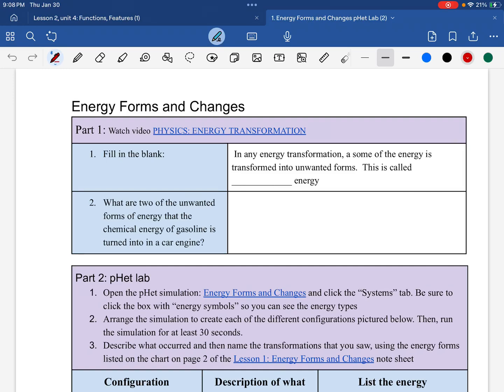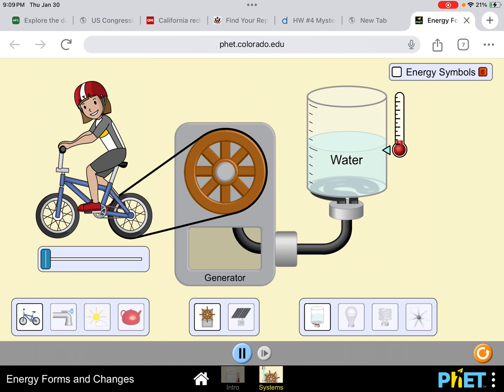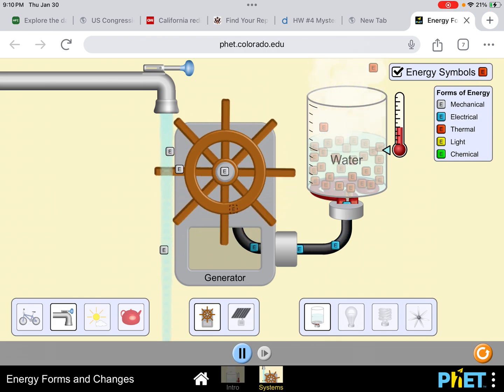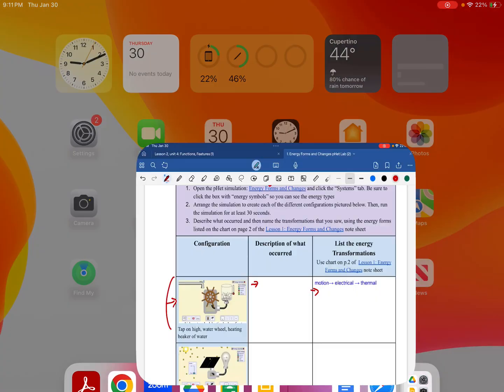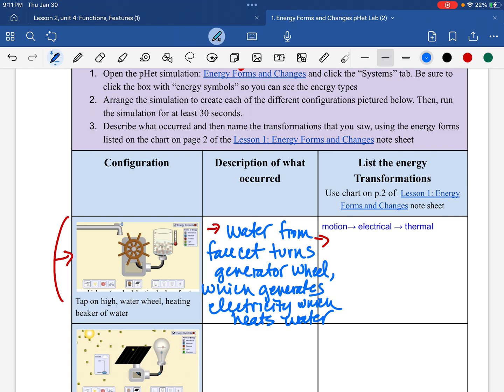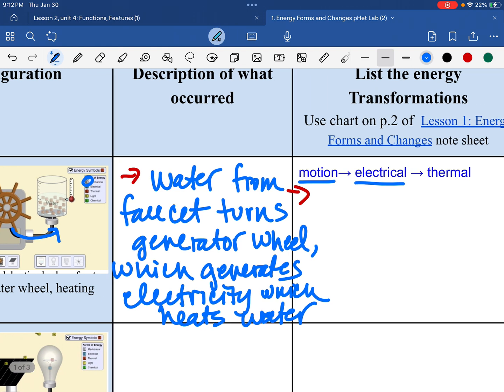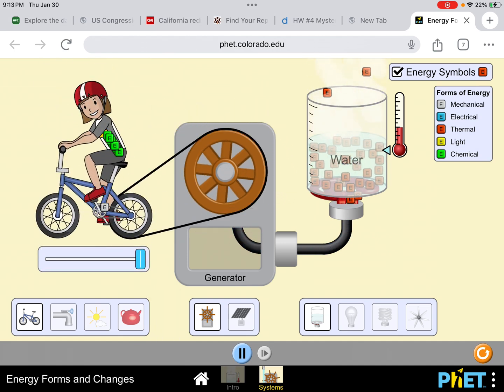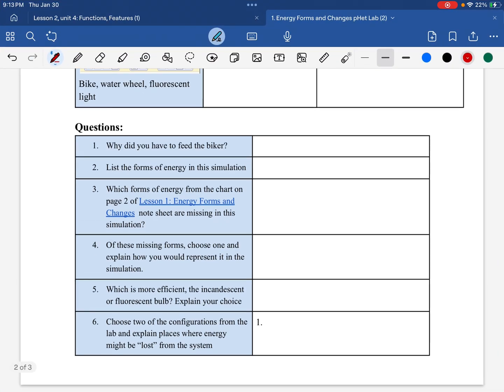Energy forms and changes pHet lab